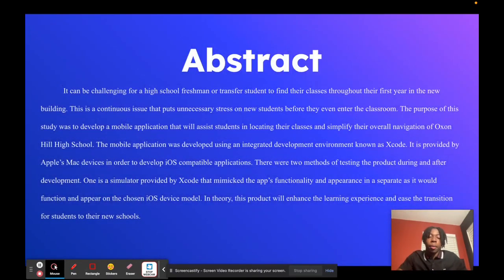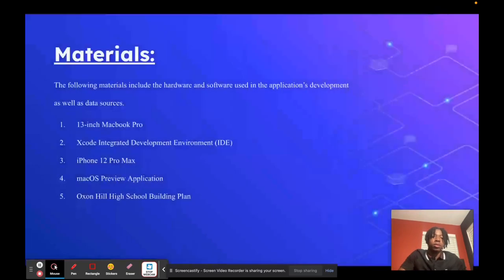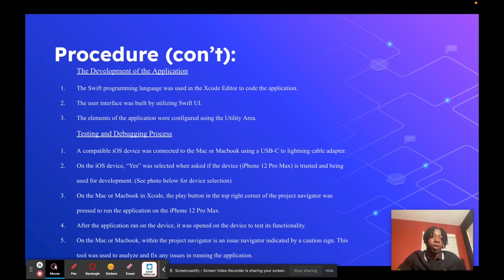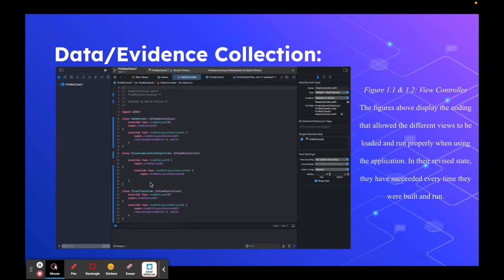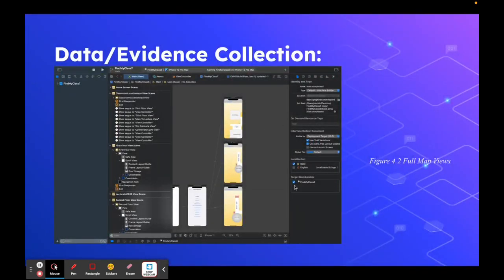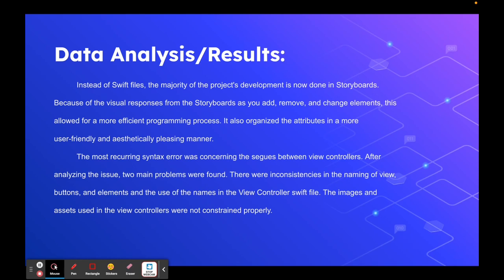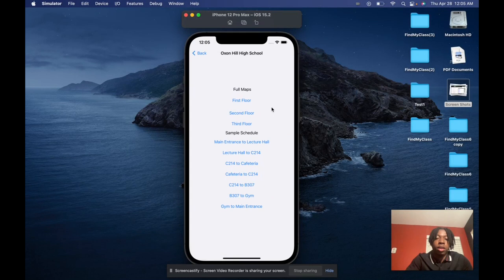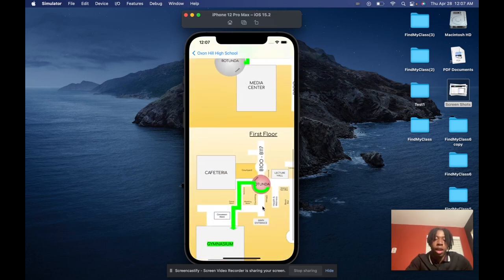David Nelson II - RP Presentation Video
Oxon Hill High School 2022 Research Practicum Presentation